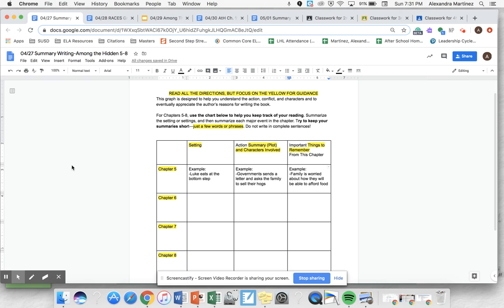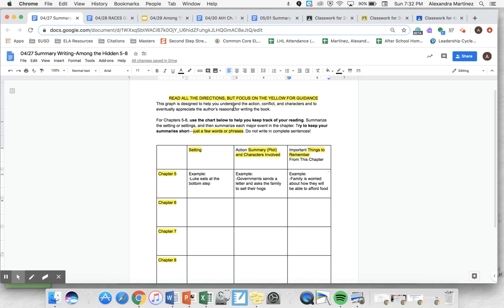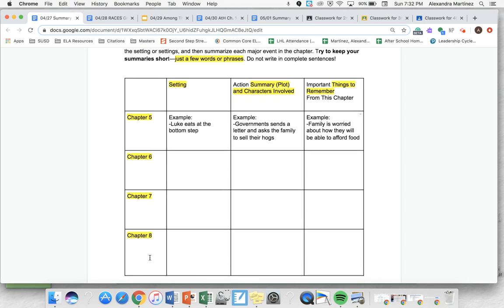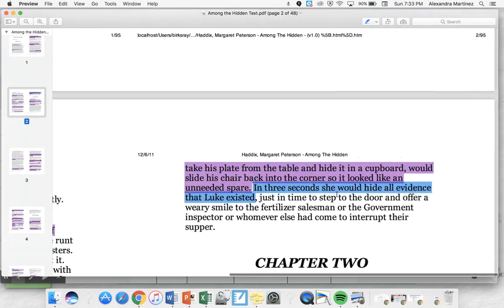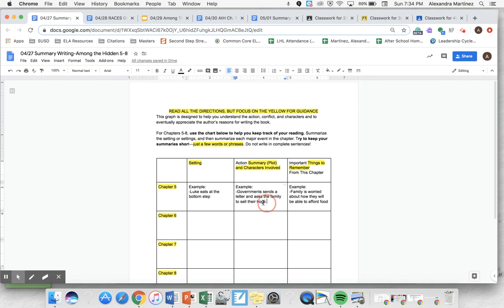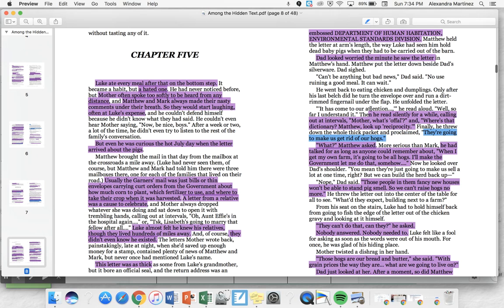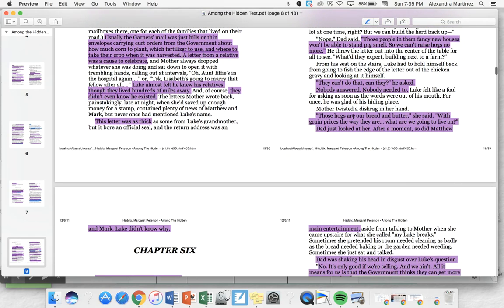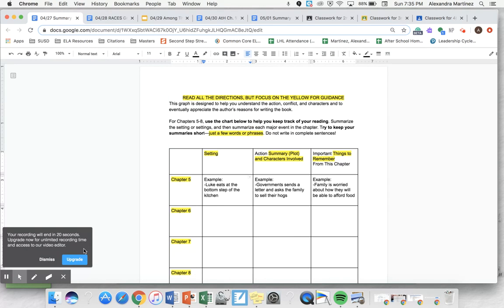04/27/20 Directions.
04/27/2020